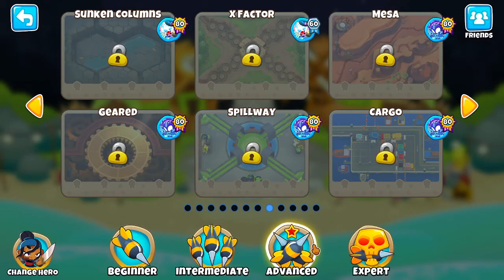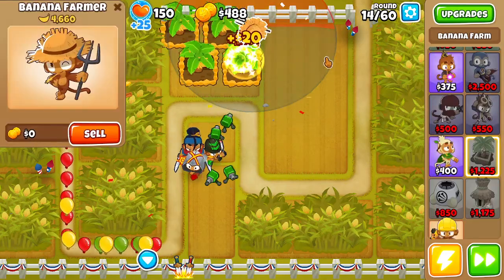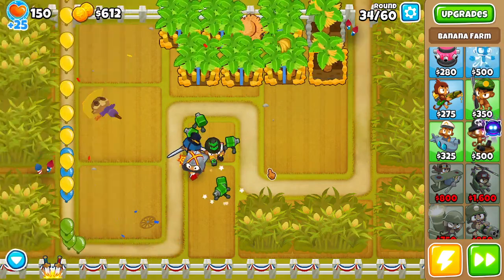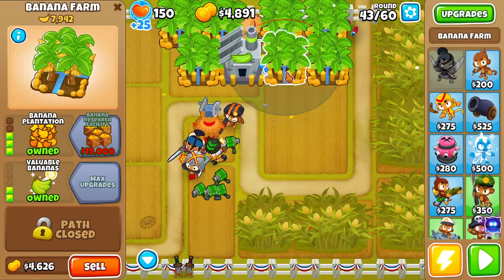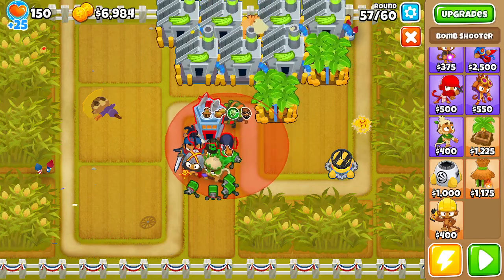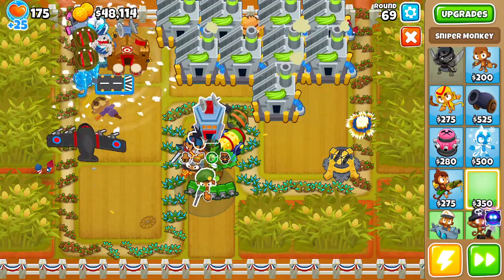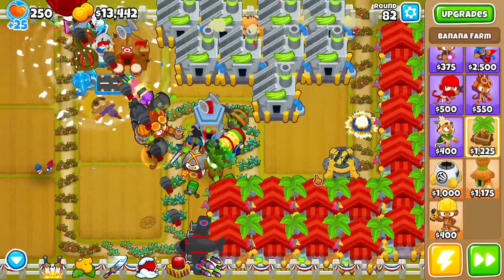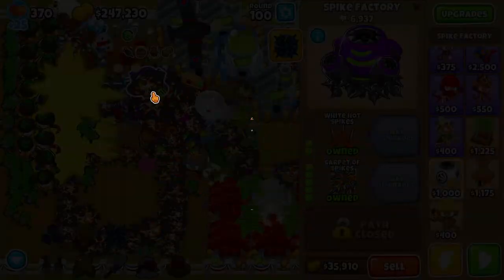~Most Powerful Hero!!